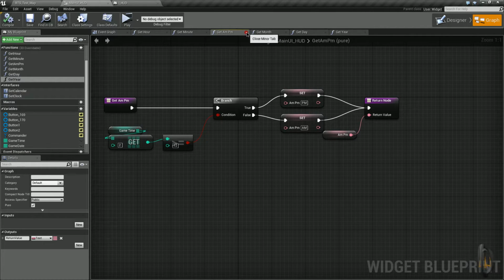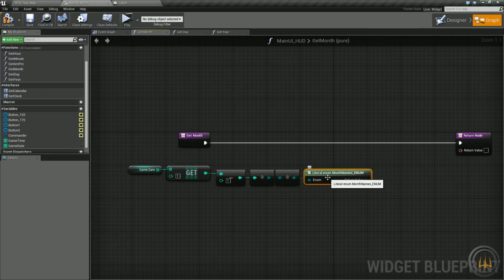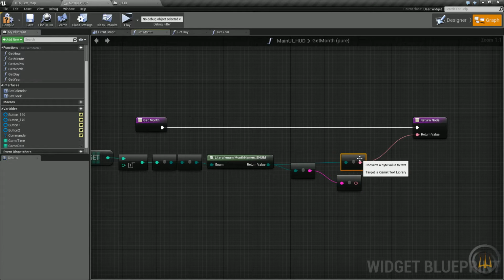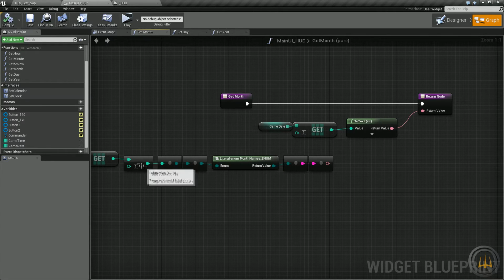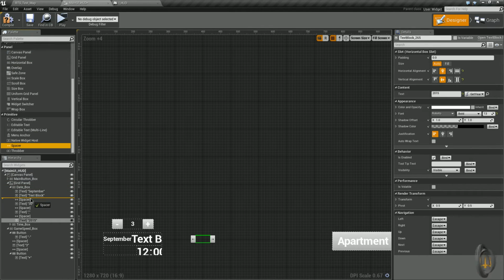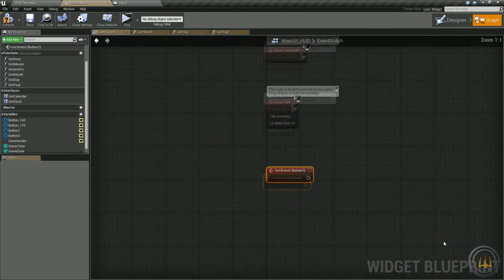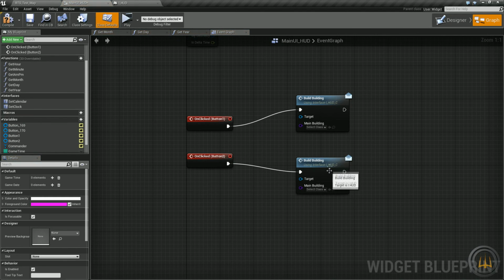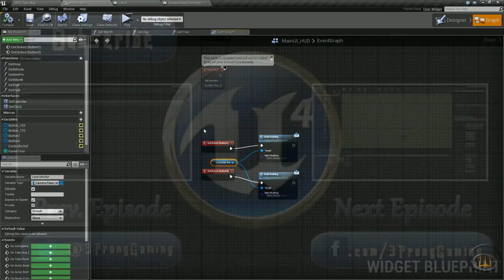Unreal Engine 4: RTS :: Episode 8 - Setting Date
This episode we finish hooking up our clock feature for our HUD display.  The clock will play an integral role in the game (Real Time Strategy :) )  I also discuss a current bug in 4.9 regarding Enumerations and do a temporary work around until it comes out in a hotfix.  If you are experiencing problems with ENUM's and want to get it fixed now, the bug is patched but is only available if you build your game from source via their Github page.  The rest of us will have to wait for the next update.  Enjoy!

♦ Unreal Engine Version: 4.9
♦ Template: Top Down Template
♦ Type: Blueprints
♦ Game Style: RTS - Simulation/Strategy